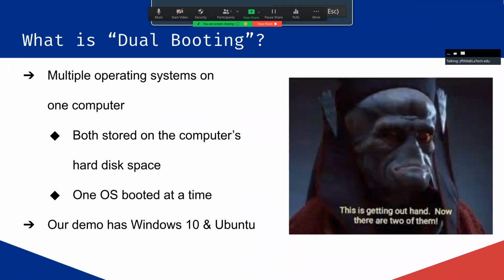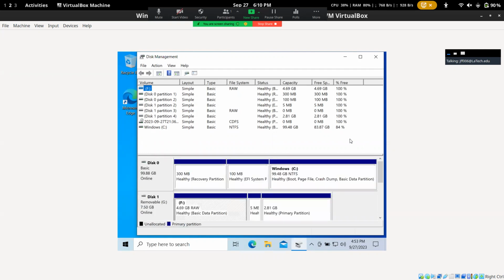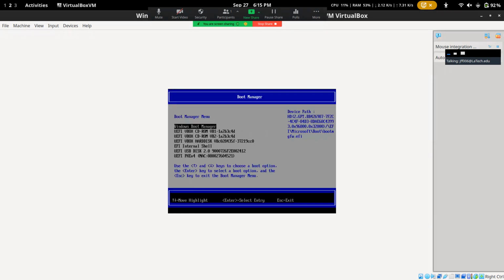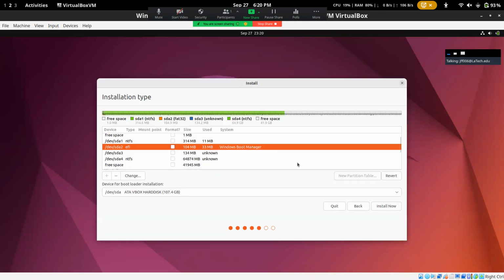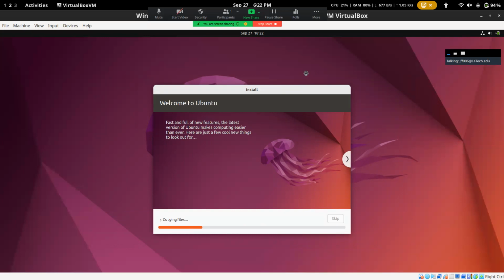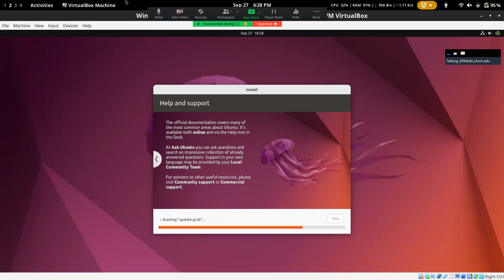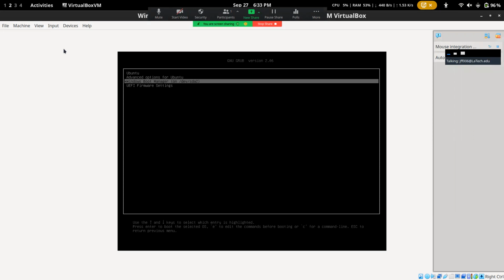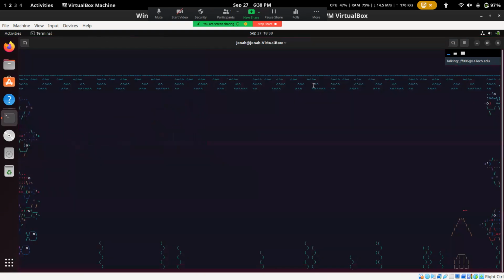ACM Meeting 09/27/2023: How to Dual Boot Linux and Windows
In this meeting, we show off how to dual boot Windows 10 and Ubuntu Linux. We use a virtual machine as a safe environment for testing this out, and we learn a little bit about the audience along the way!